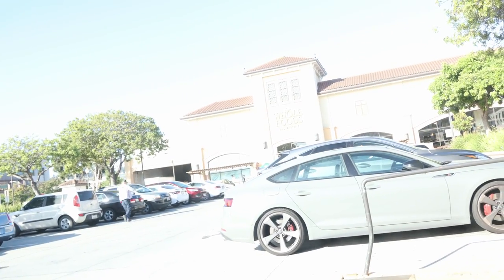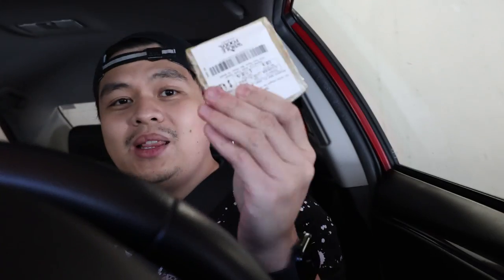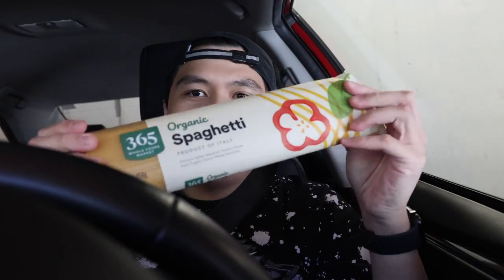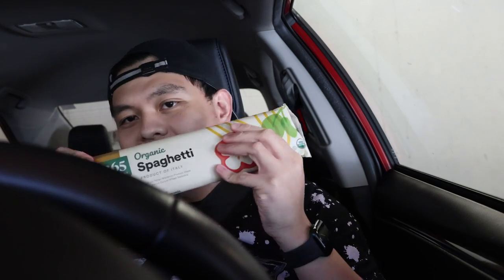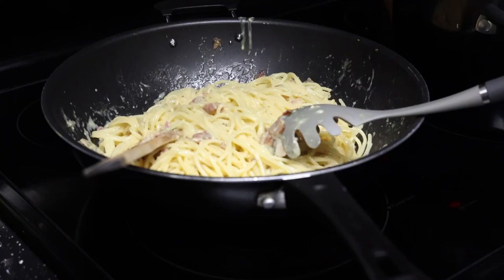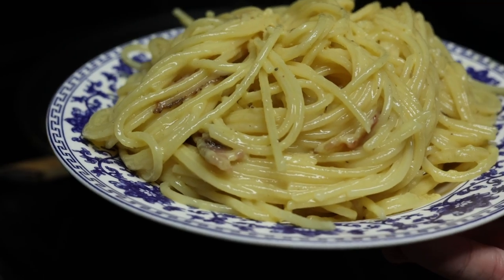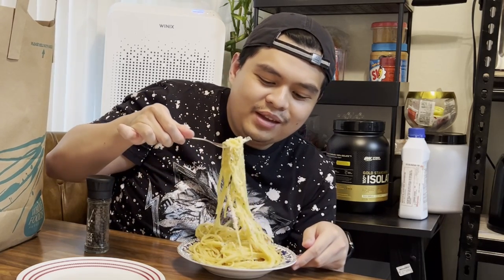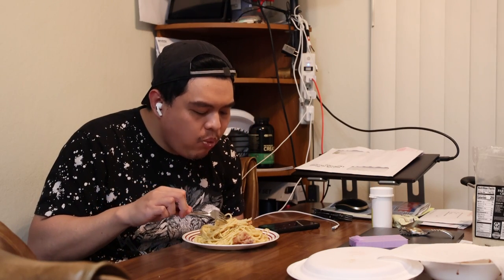First Time Cooking Italian Carbonara [GONE WRONG] - VLOG 4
Oopsie daisy.